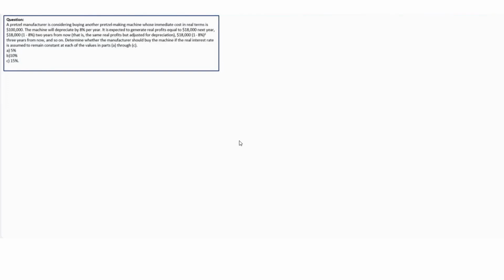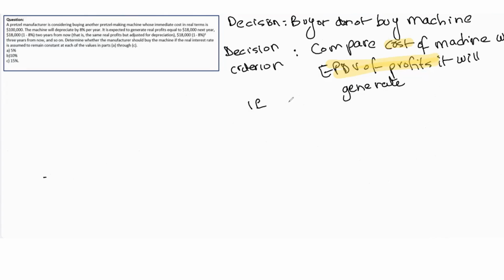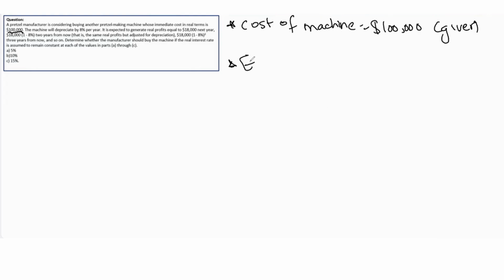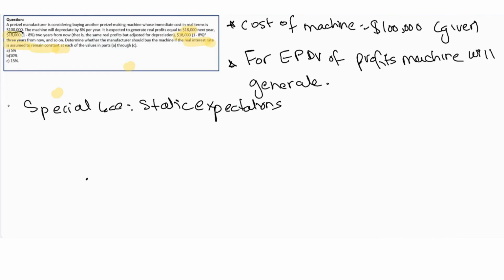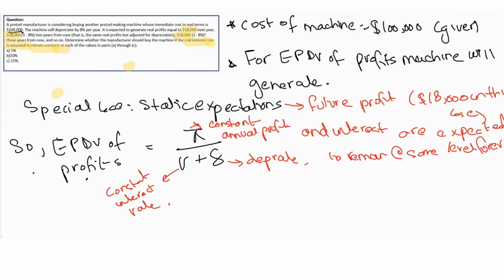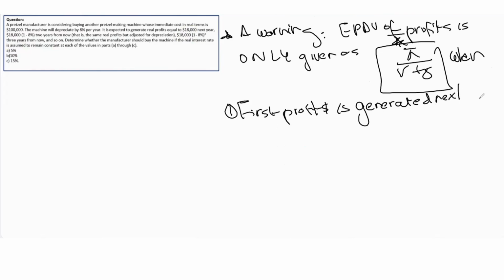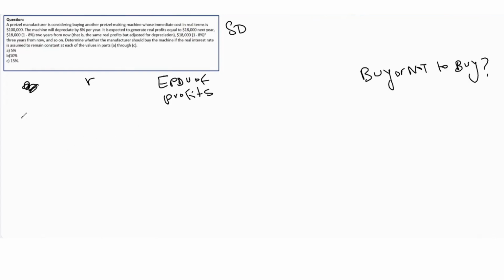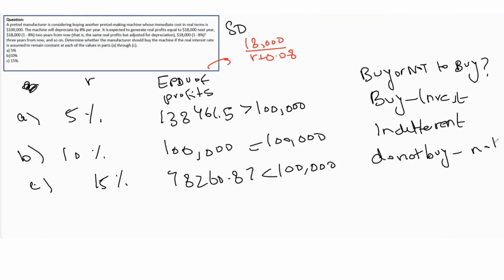Investment decision Practice Question 1 | Blanchard - Chp 16